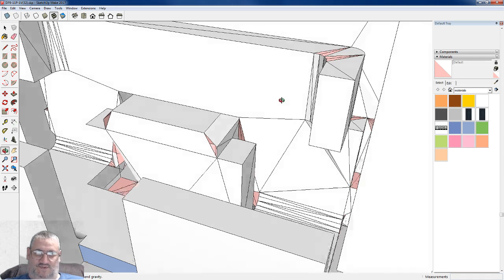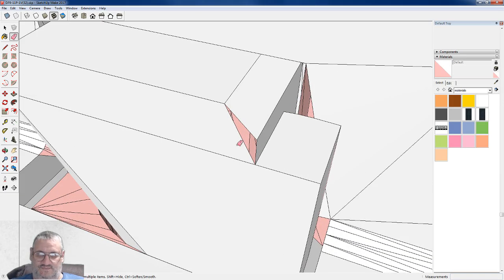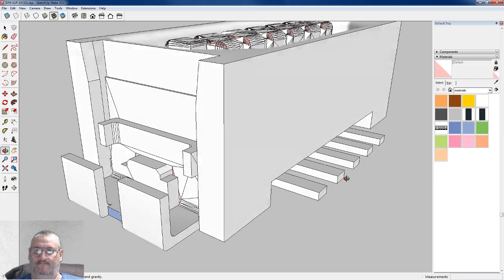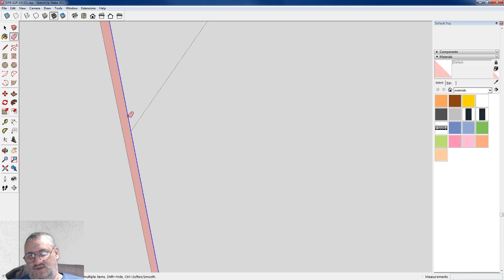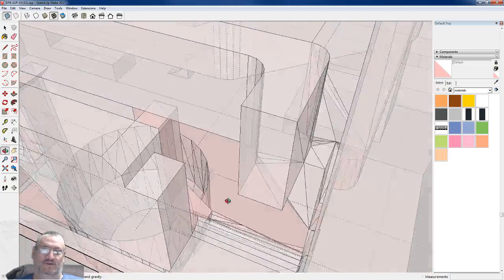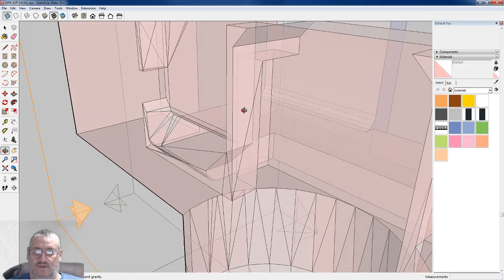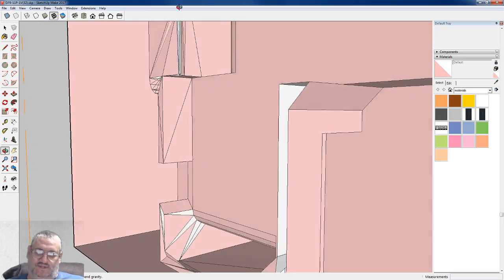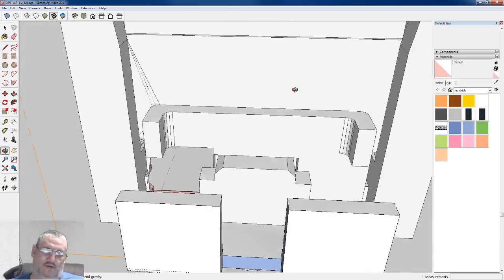Sketchup : Fixing a model that got trashed during import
Trying to clean up and repair a couple of pcb header models that got trashed during the importing from stp to stl to sketchup.